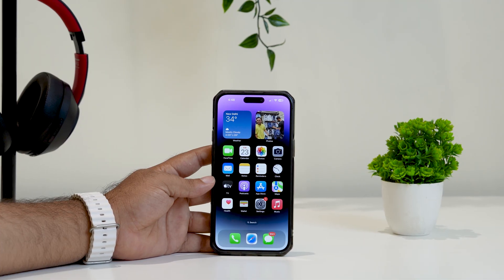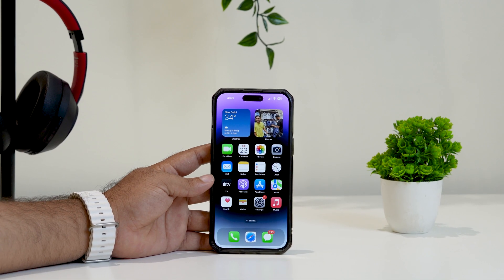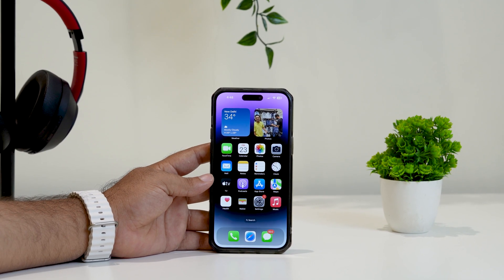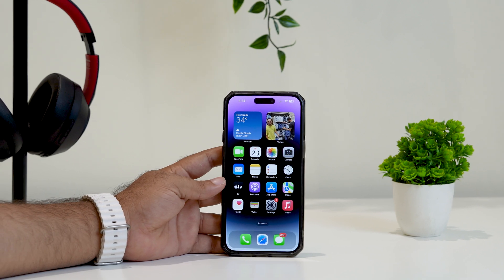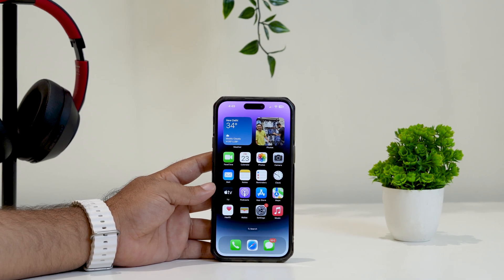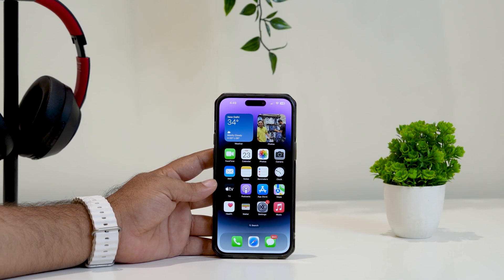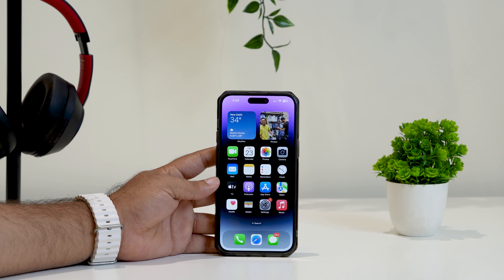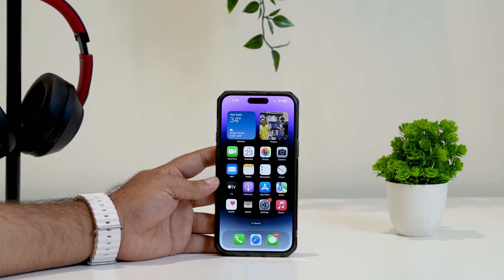Can You Install APK Files on iPhone / iOS ?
Can You Download and Install APK Files On iPhone?

can we install apk in iphone
Can You Install APK Files on iPhone?
is there any way to install apk in iphone
Can You Download APK Files On iPhone?